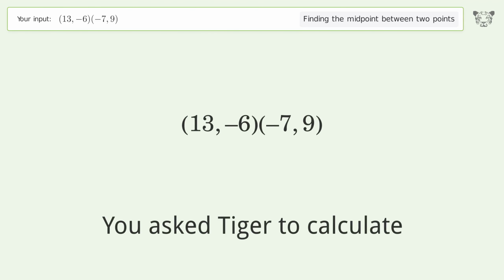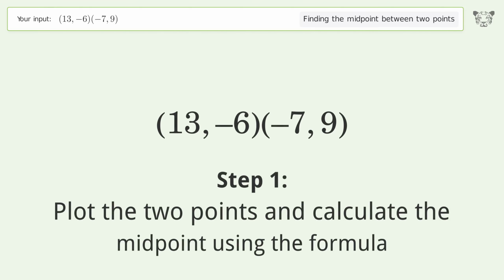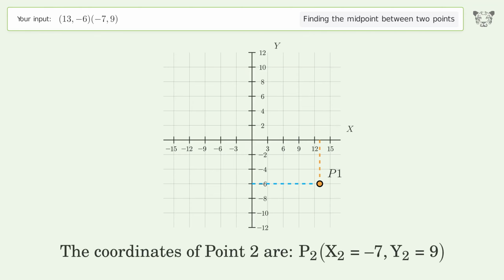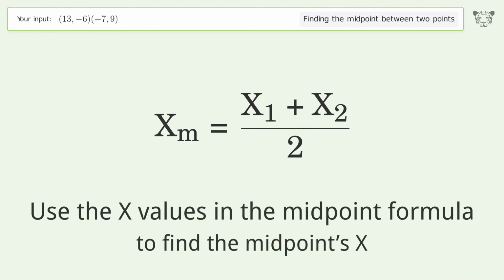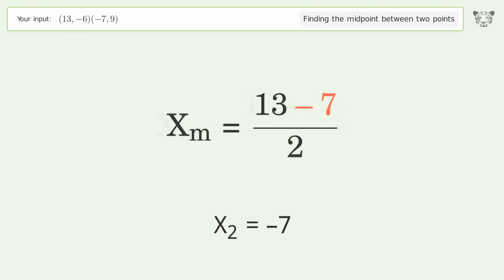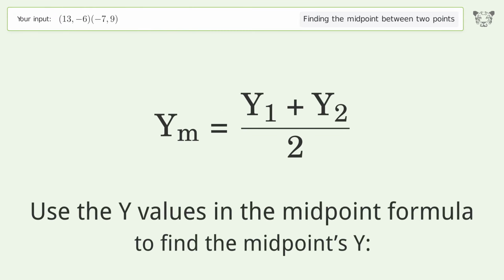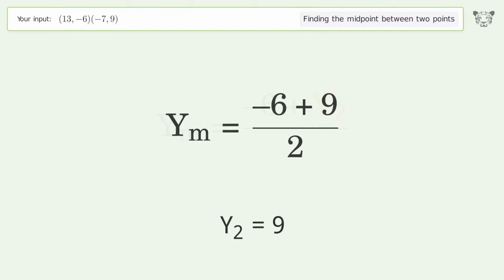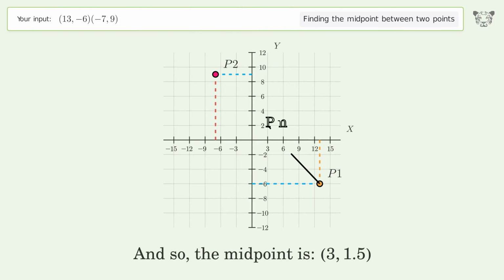Find the midpoint between two points p1 (13,-6) and p2 (-7,9): Step-by-Step Video Solution